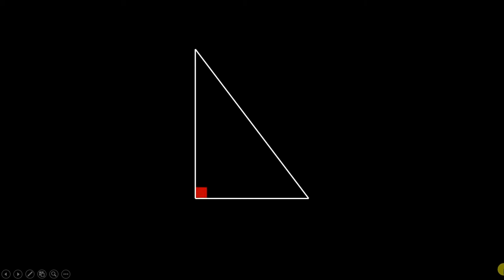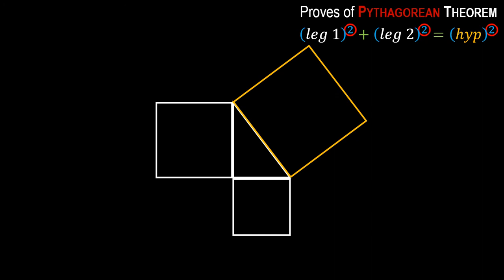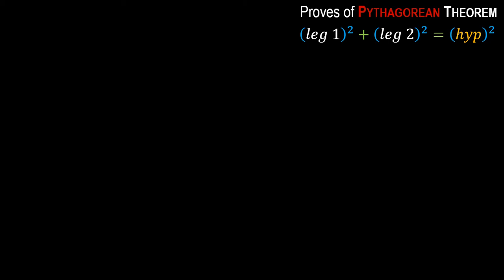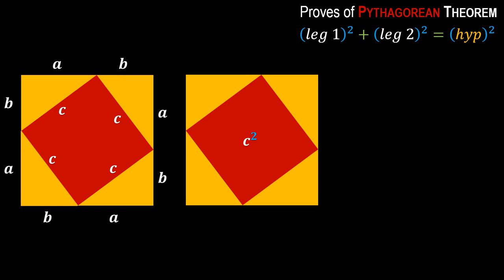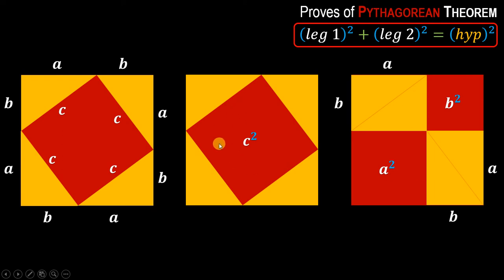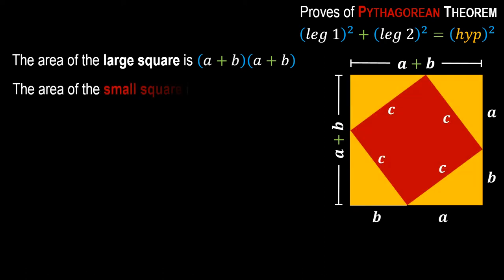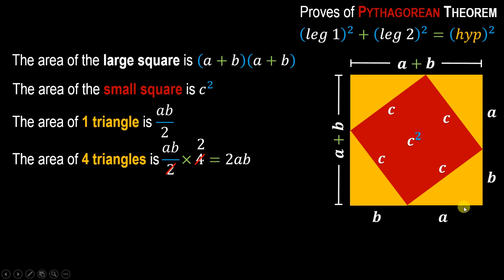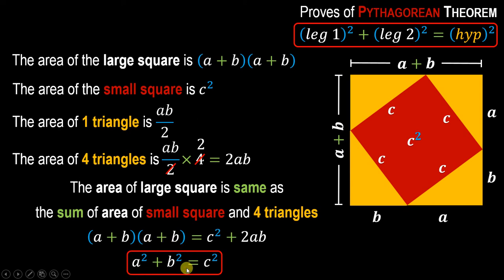3 Proofs of Pythagorean Theorem | Sir Abid Kazmi | QBHS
This video proves Pythagorean Theorem by 3 different approaches.

1) Proof by decomposition and rearrangement,
2) Proof by taking 4 triangles in the specified way, and
3) Proof by using an algebraic identity (i.e. (a+b)^2)